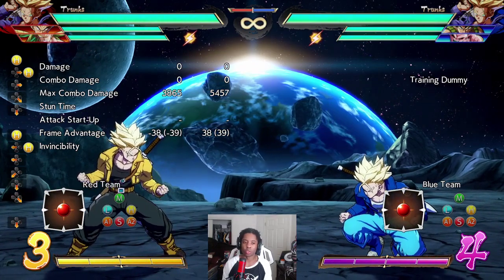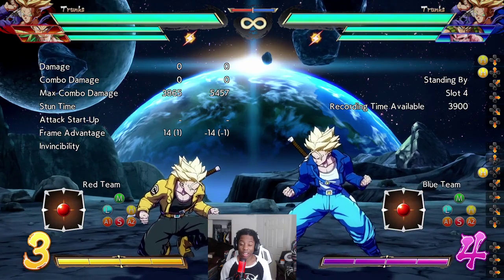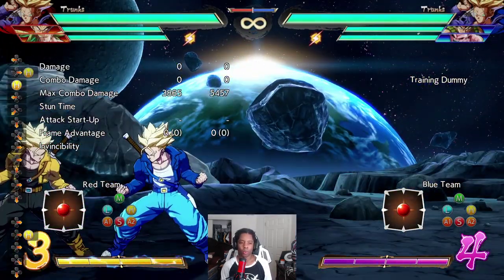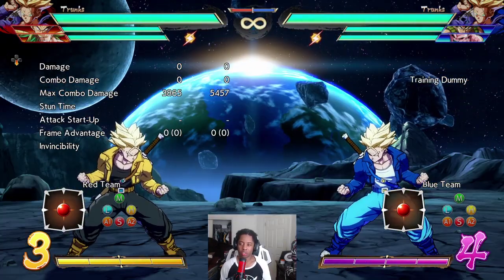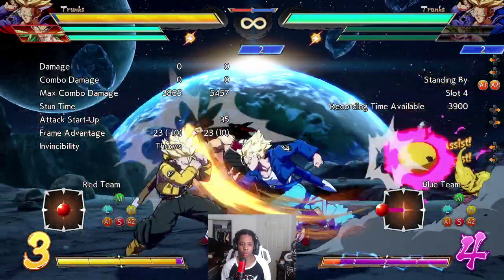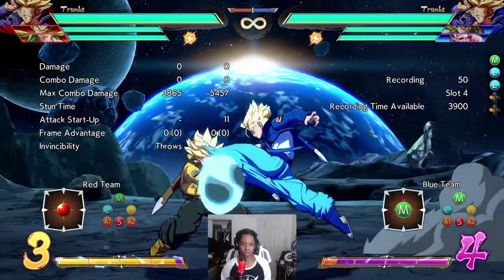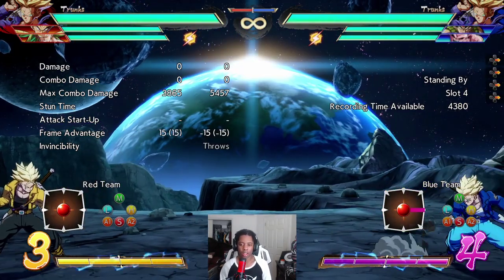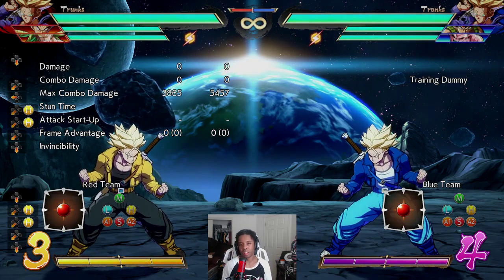Come get your TRUNKS FLIP LICENSE | Dragon Ball FighterZ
Requested for a long time - here's a guide to using Trunk's (EX) flip in Dragon Ball FighterZ Season 3.